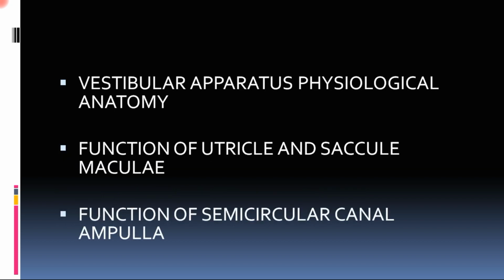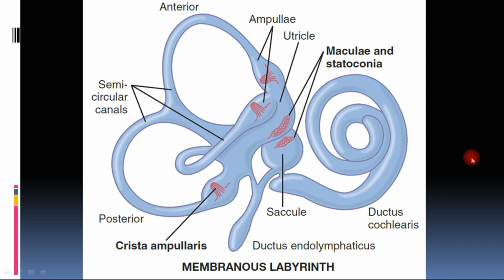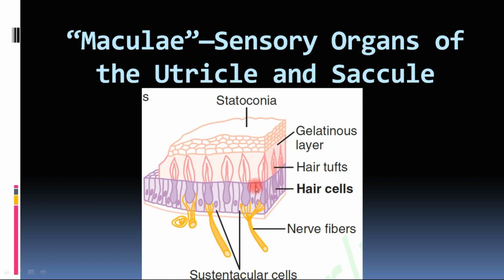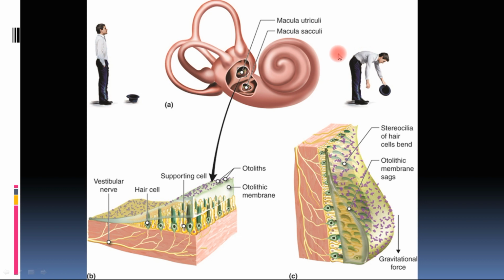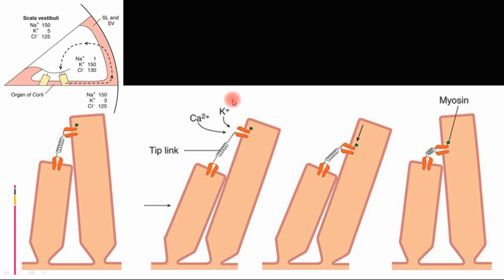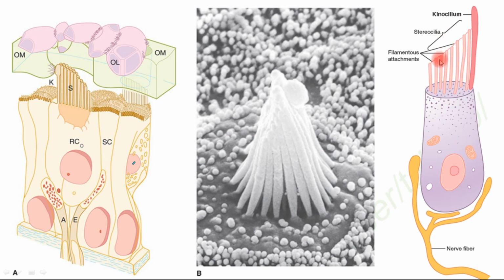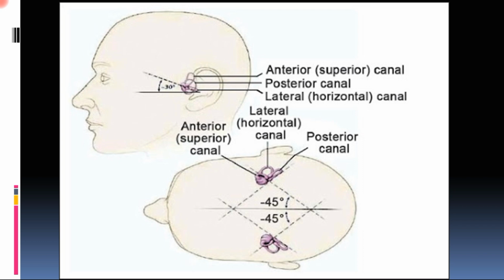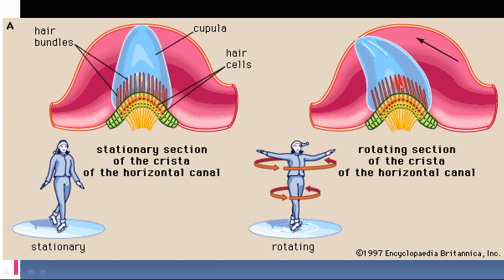Vestibular Apparatus 1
Physiological Anatomy, How Utricle, Saccule and Semicircular Canals works.